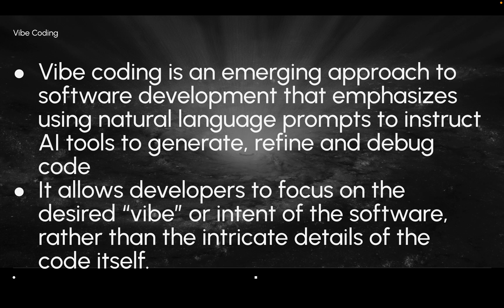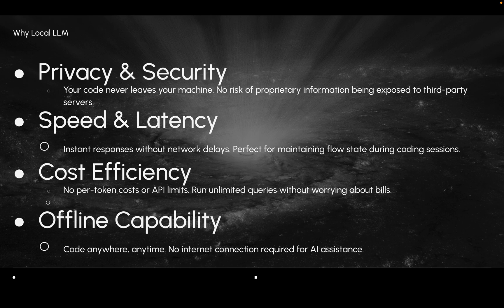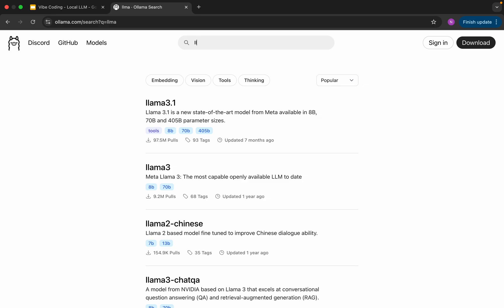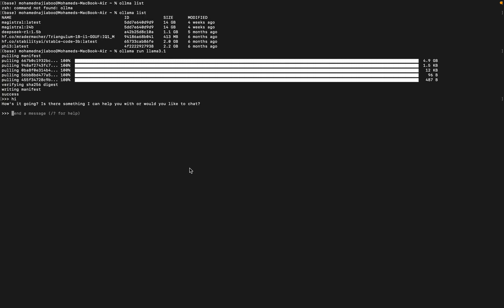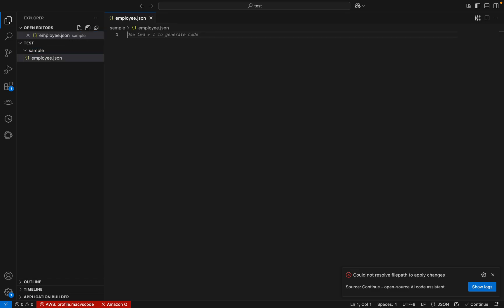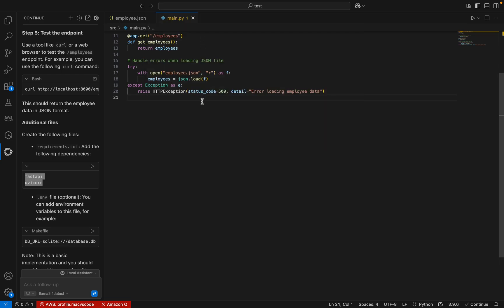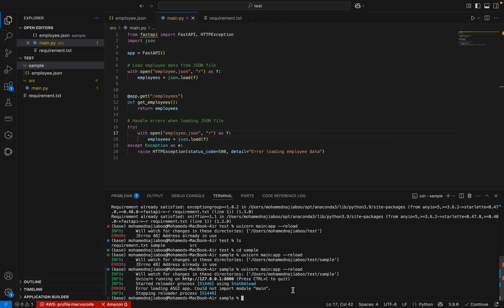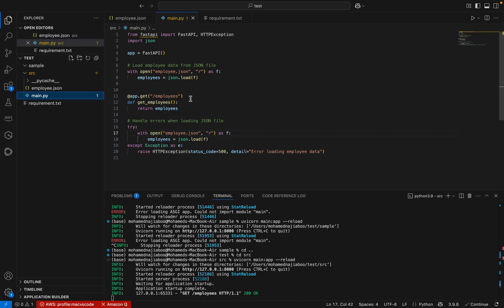VIBE CODING: Local LLMs + VS Code = INSANE Productivity! (Llama 3.1 + Continue + Ollama)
🚀 Master Vibe Coding with Local LLMs - The Ultimate Developer Setup!
In this comprehensive tutorial, I'll show you how to set up the perfect vibe coding environment using Llama 3.1, Continue, and Ollama - completely FREE and running locally on your machine!
🔥 What You'll Learn:
✅ What is Vibe Coding and why it's revolutionizing development
✅ Complete setup of Llama 3.1 with Ollama
✅ Installing and configuring Continue extension in VS Code
✅ Privacy-first AI coding that keeps your code secure
✅ Instant AI responses without internet dependency
✅ Advanced prompting techniques for better code generation
✅ Real-world coding examples and demonstrations
💡 Why Local LLMs Beat Cloud-Based AI:
🔒 Complete privacy - your code never leaves your machine
⚡ Lightning-fast responses - no network latency
💰 Zero ongoing costs - no API fees or subscriptions
🌐 Works offline - code anywhere, anytime
🎯 Better context understanding of your projects
🛠️ Tech Stack Covered:

Meta's Llama 3.1 (Latest and most powerful)
Ollama (Local LLM runtime)
Continue (VS Code AI extension)
VS Code (Your coding environment)

⏰ Timestamps:
00:00 - Introduction to Vibe Coding
02:30 - Why Local LLMs Matter
05:15 - Installing Ollama
08:20 - Setting up Llama 3.1
12:45 - Continue Extension Setup
18:30 - First Vibe Coding Session
25:10 - Advanced Tips & Tricks
30:40 - Real Project Demo
35:20 - Best Practices & Conclusion
🎯 Perfect For:

Developers wanting AI-powered coding
Privacy-conscious programmers
Anyone tired of ChatGPT limitations
Students learning to code with AI
Enterprise developers with security requirements